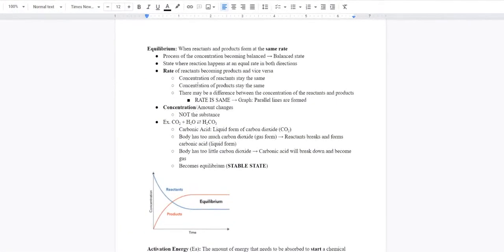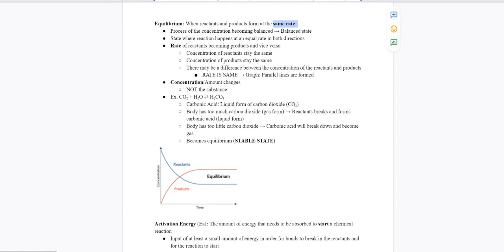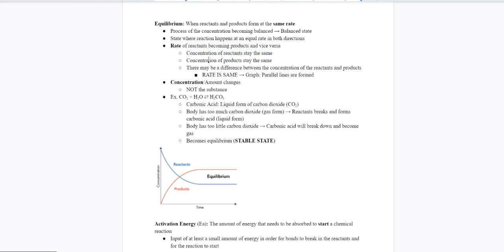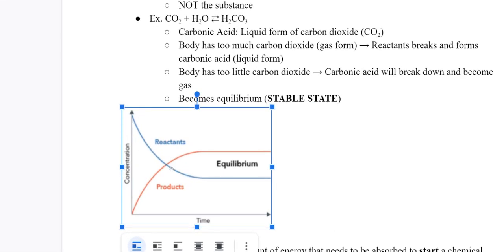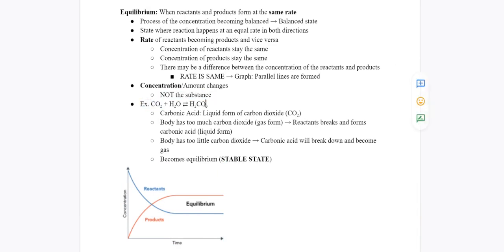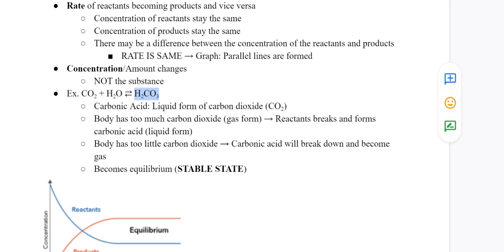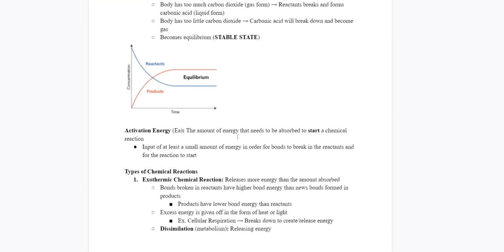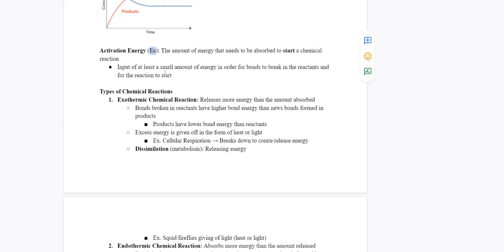2023-1 Biology 2.4 Pt. 2